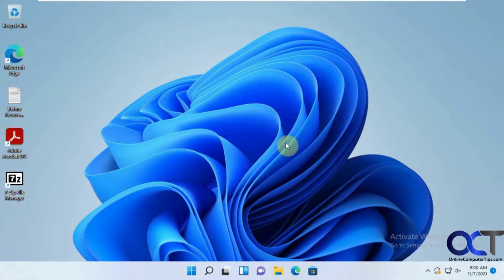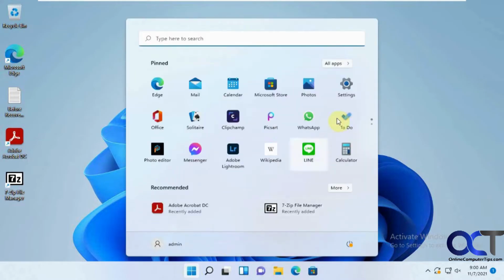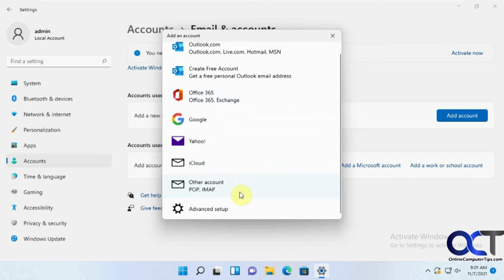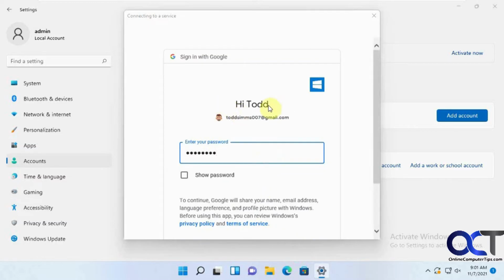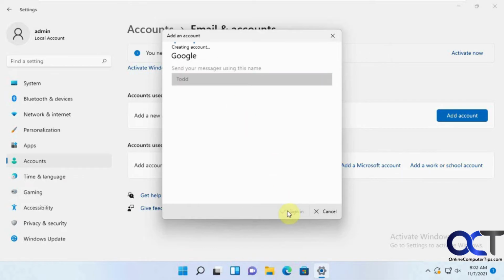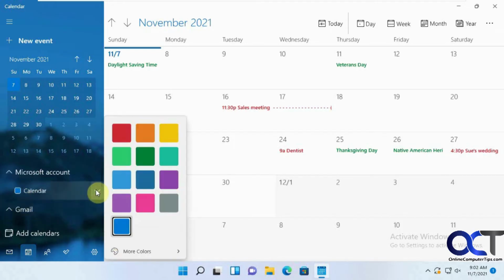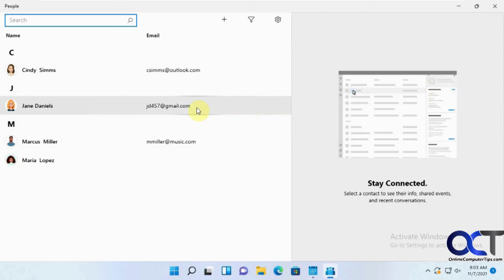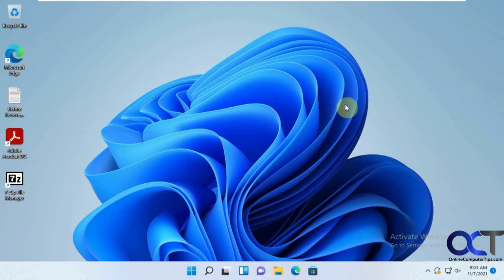Add a Google, Yahoo, iCloud, Outlook or Other Account to Windows 11 for Email & Calendar Access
If you are running Windows 11 25H2 or higher, there is no longer an Email & accounts section or the Mail app, so you need to do it right from Outlook for Windows.

Windows 11 makes it easy to add one of your external email accounts such as a Gmail account to be used with the built in Mail and Calendar apps that come with Windows. You can even setup a POP3 or IMAP account. It only takes a few steps to get your email, calendar and contacts imported into Windows so you can use these default apps.